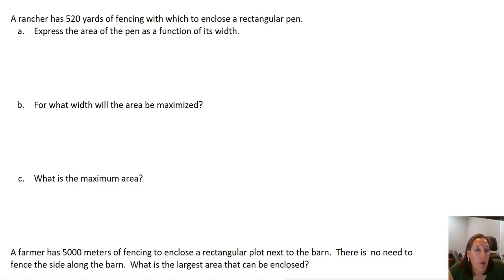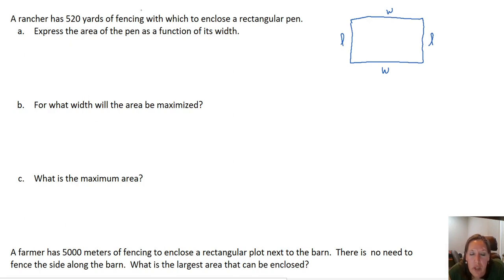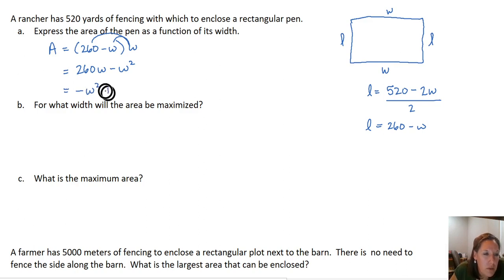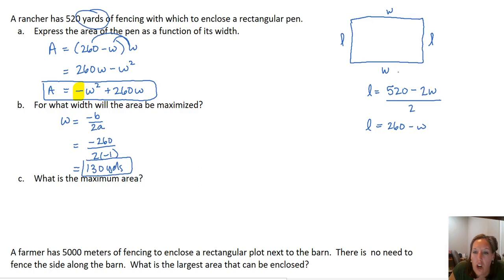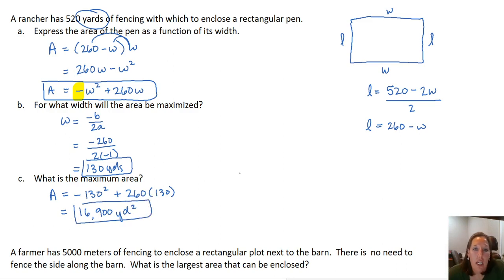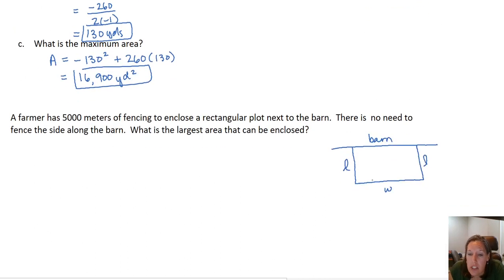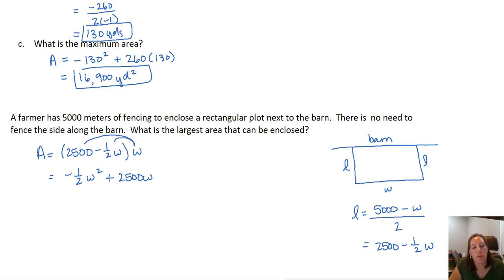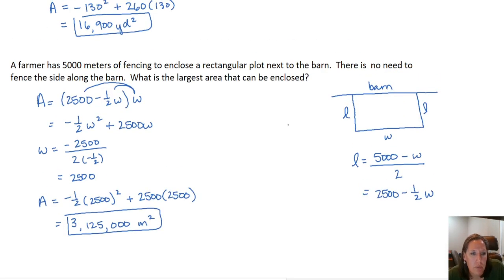Quadratic Applications Fencing